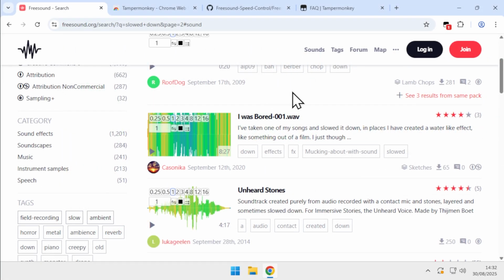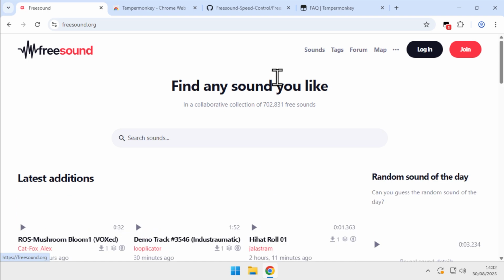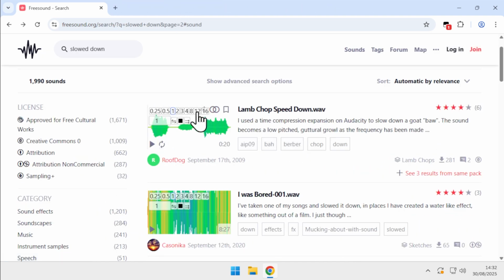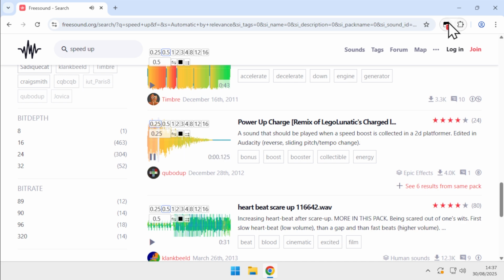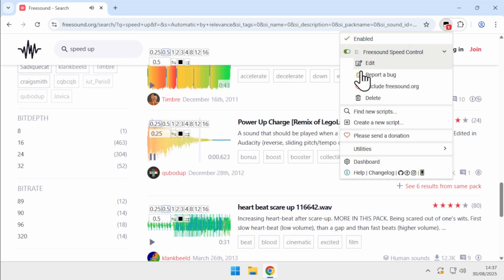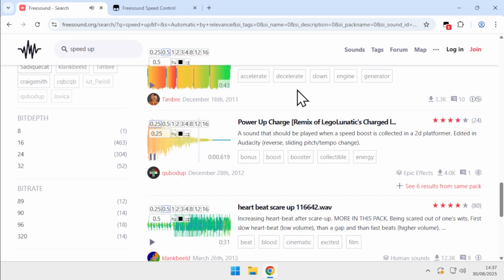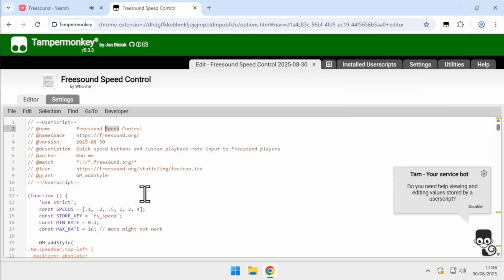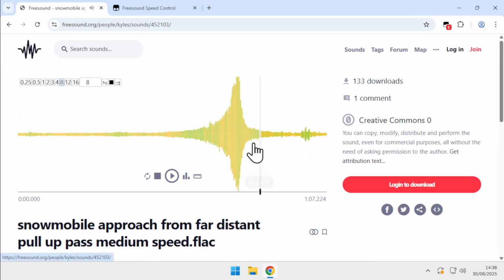Fast Forward & Slomo & Reverse Audio Playback on Freesound via One Little Extension™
Did you know SOUND backwards spells DNUOS? Did you know that if you speed up A U D I O by 200%, it spells AUDIO? Well, this extension will NOT help you find out but with it you can listen to sounds on freesound.org at up to 16x or down to 1% speed and in reverse -100% and all that other percentages, and maybe one day it will add volume amps for super quiet sounds...

How to install the extension is explained in and it's not super easy because historically too many folks have been spoofed into installing badware extensions I suppose. The actual extension code that will need to be installed is located — you will have to press the "Raw" icon in the top-ish right-ish area, in the same line as "Code" and "Blame". That is, after you have a manager like Tampermonkey or Violentmonkey installed

If you don't know what it is and you're worried — which is healthy — some gpt can analyze it for you and explain why it's safe.

Let me know what your favorite sounds is to play at sped up fast forward or slowed down timelapse speeds or backwards.